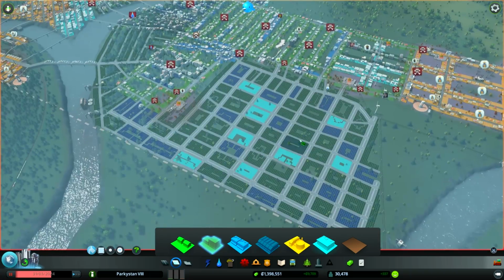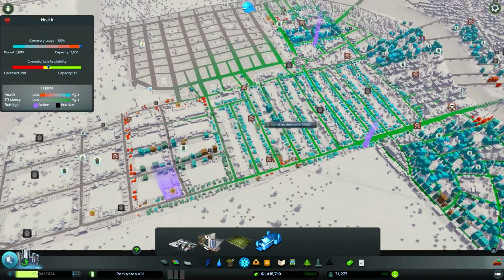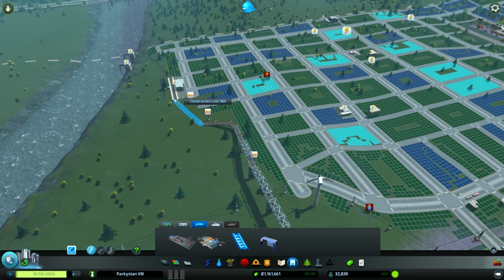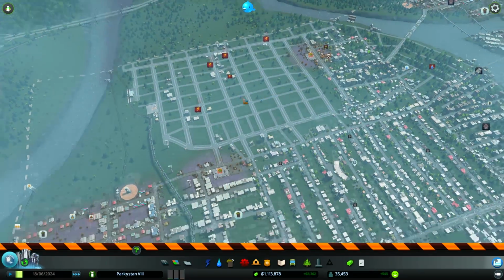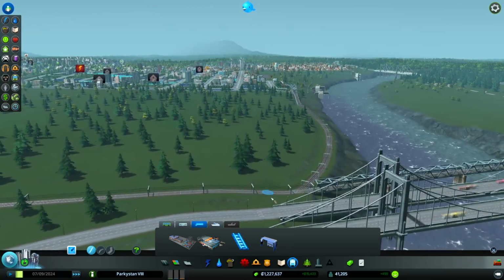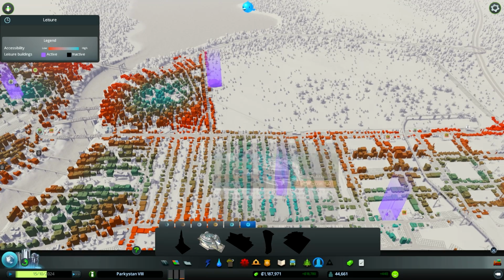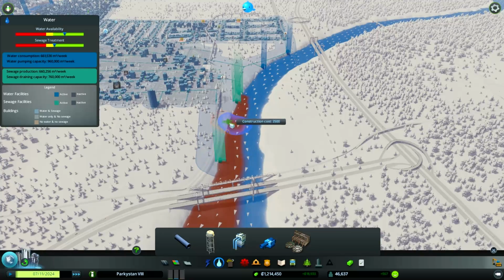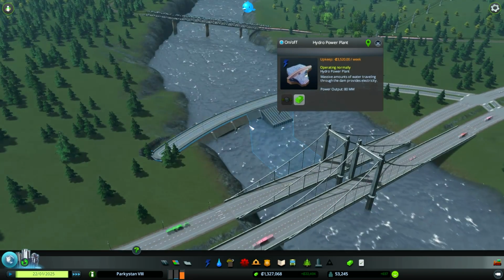Let's Play Cities Skylines - Part 9 - The Damn Dam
Welcome to Part 9 of my Let's Play Series of Cities Skylines, join me in my adventures of building the new Parkystan... the best Parkystan... the 8th Parkystan.